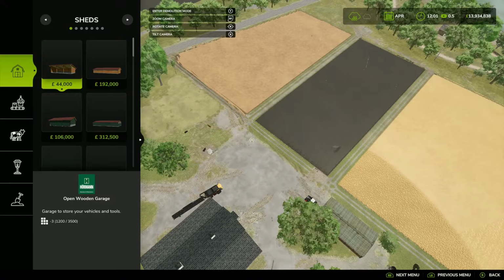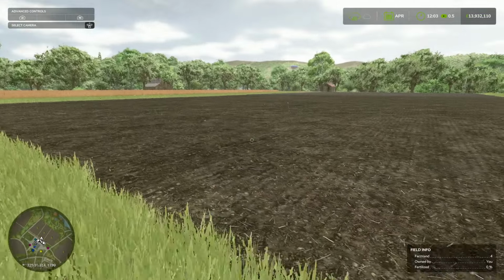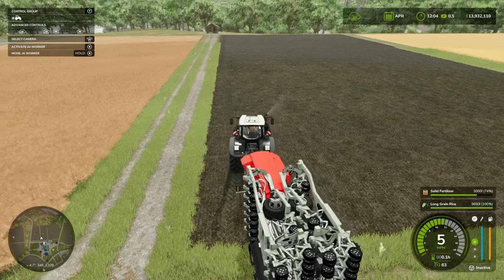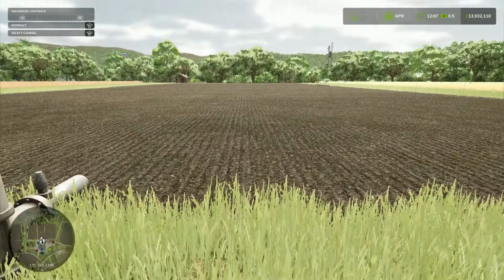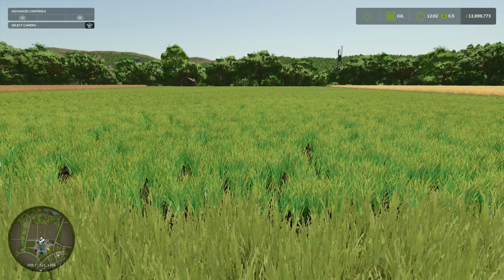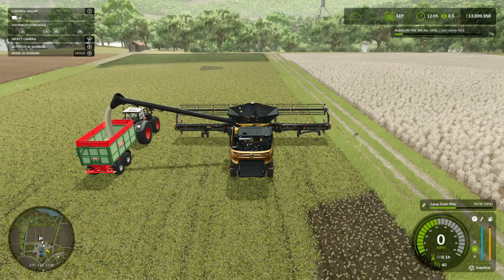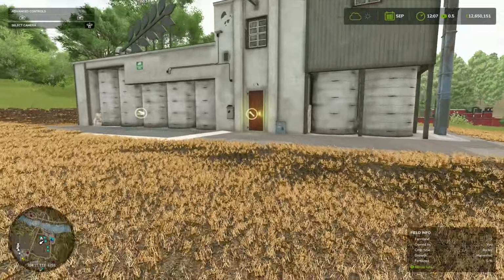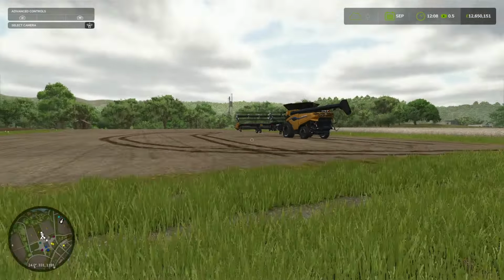How To: Long Grain Rice - Farming Simulator 25 FS25 XBOX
I go through the steps to grow long grain rice in Farming Simulator 25.